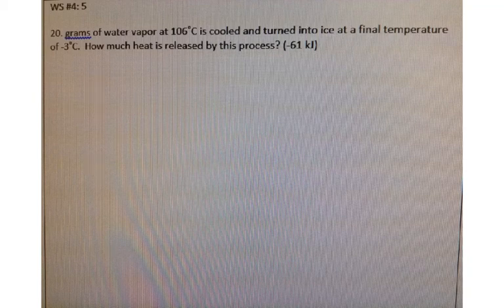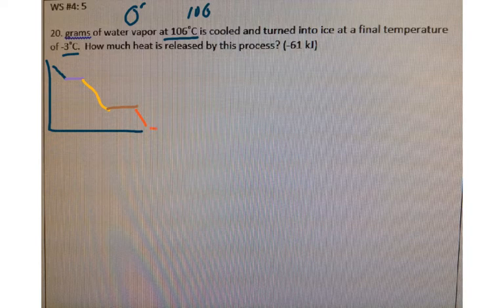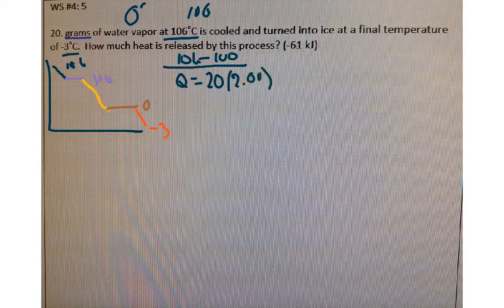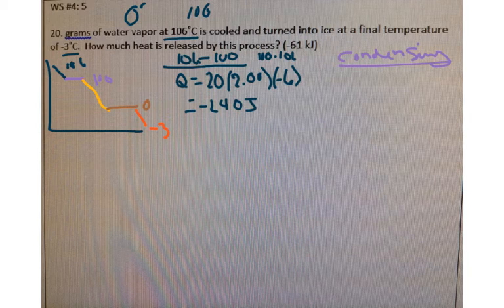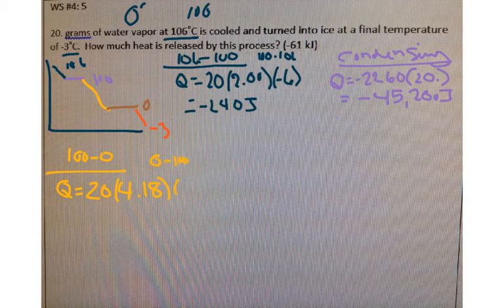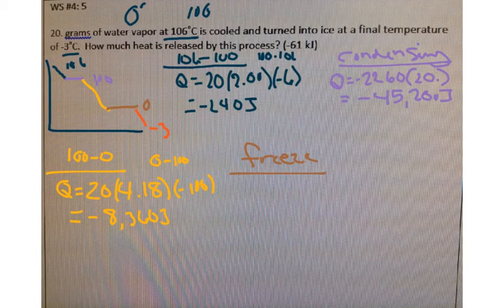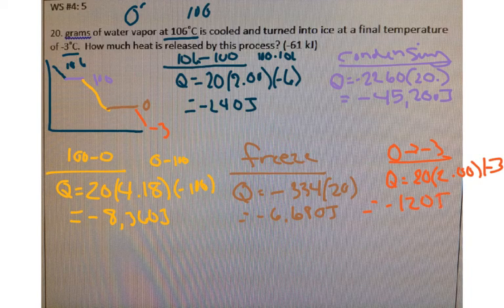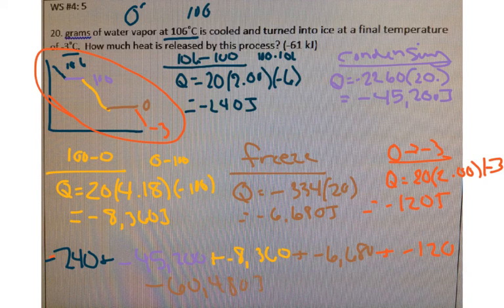WS 2 Problem 7